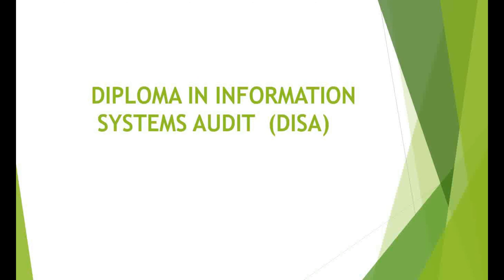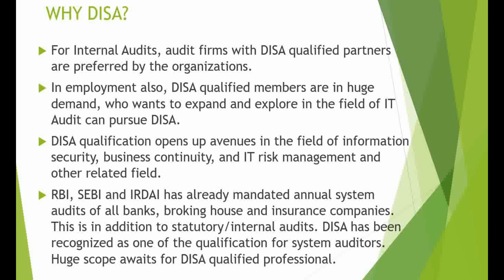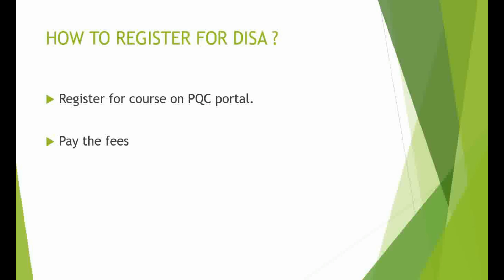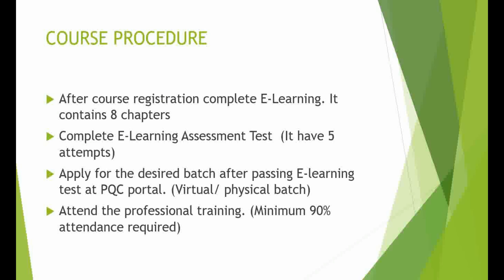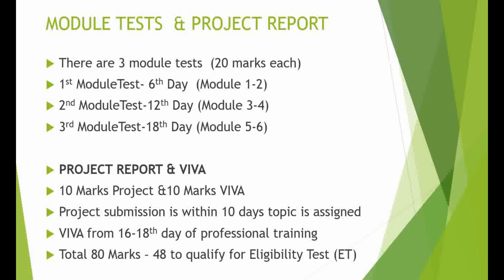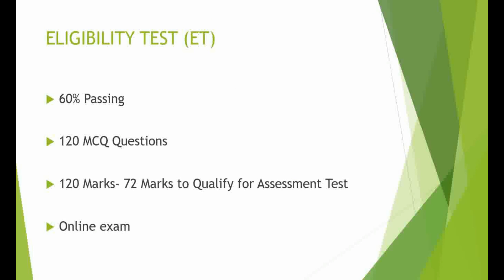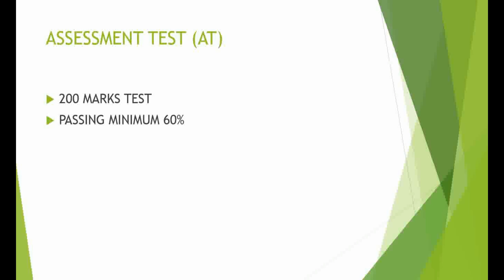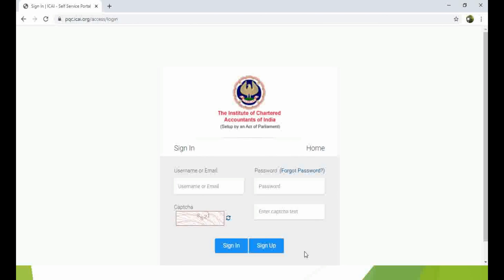DISA Course of ICAI || Courses after CA || Details of DISA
Hello everyone,
In this video I am telling you all details of DISA Course, Prodecure, how to apply, so watch the video till end and if you are having any doubts then ask in comment section.

link of PQC Portal of ICAI is